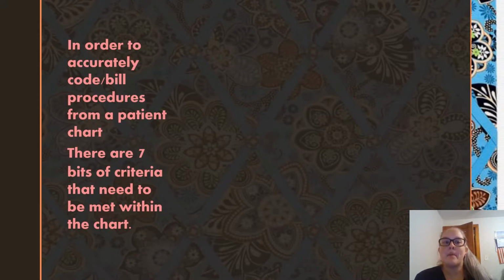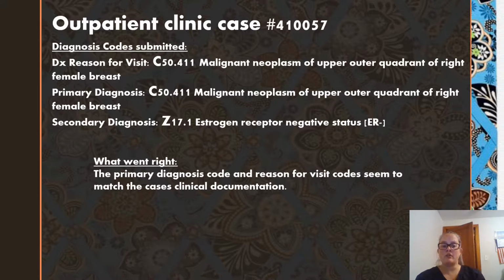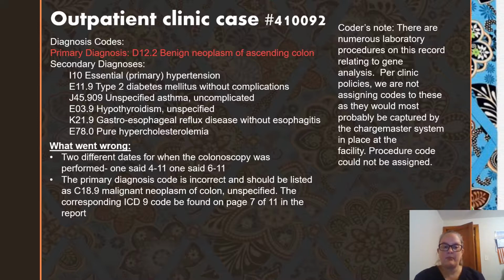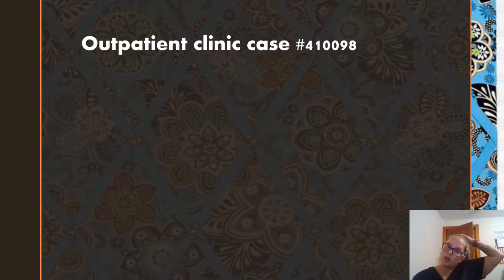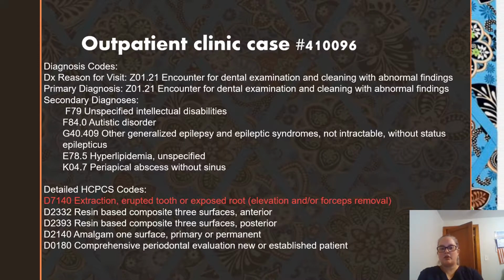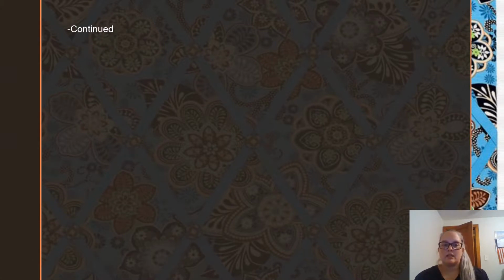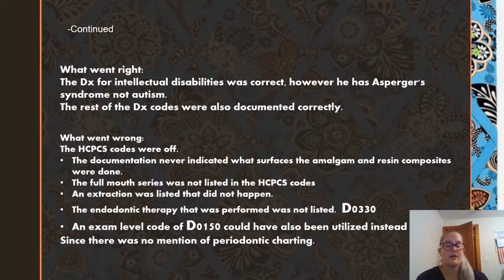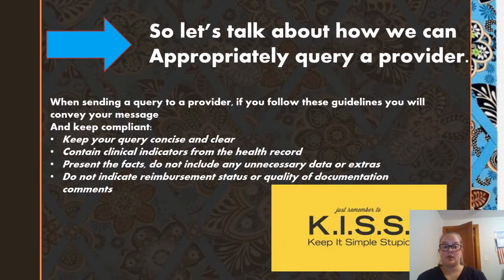Presentation- Documentation and Query